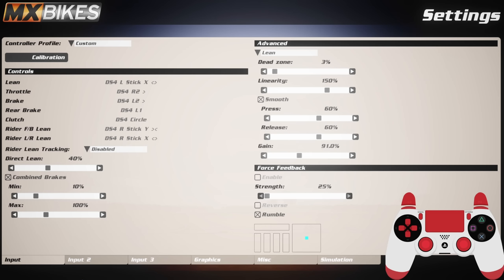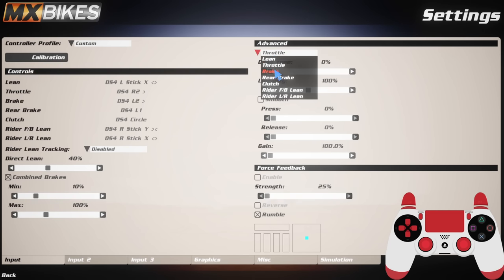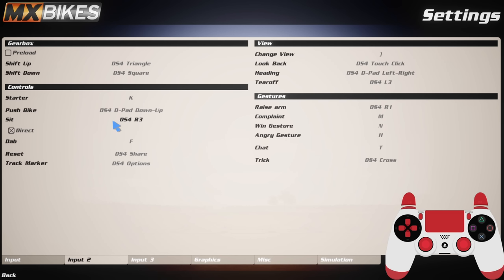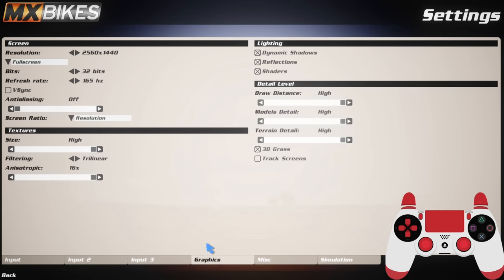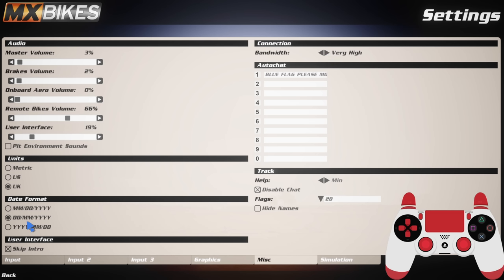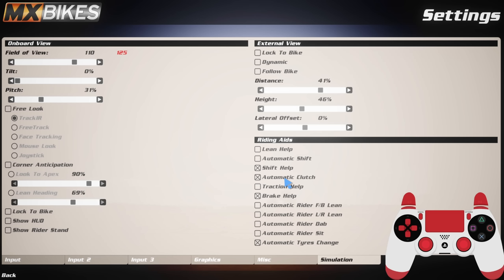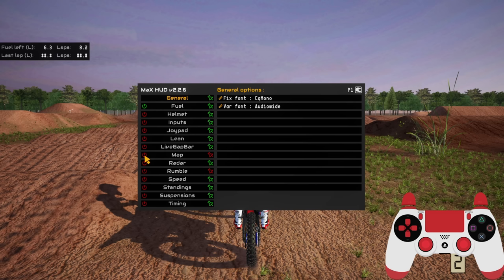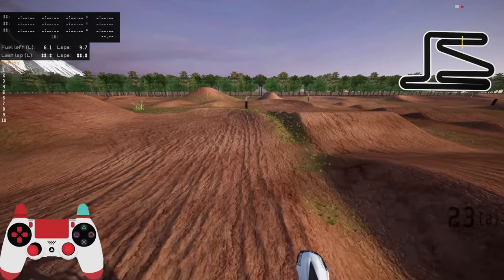MX Bikes 2023 FULL PRO Setup! (Settings/Controller/Camera)